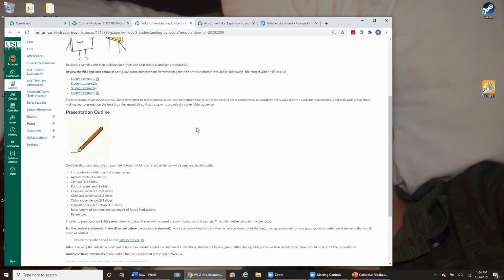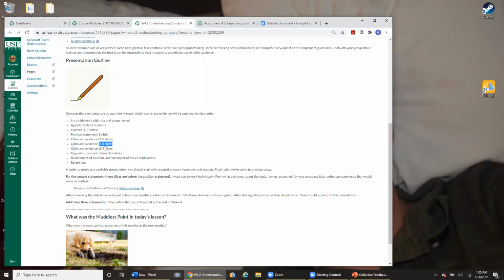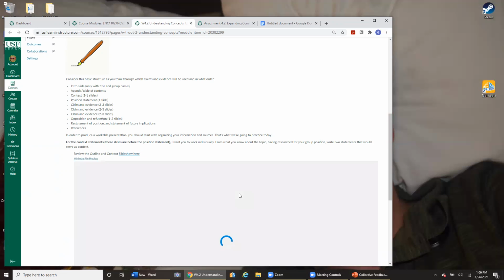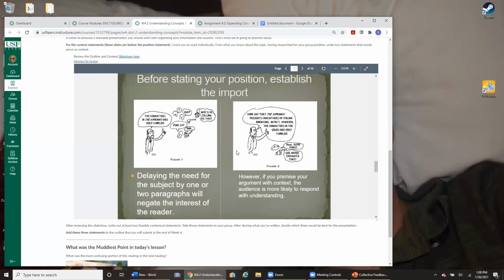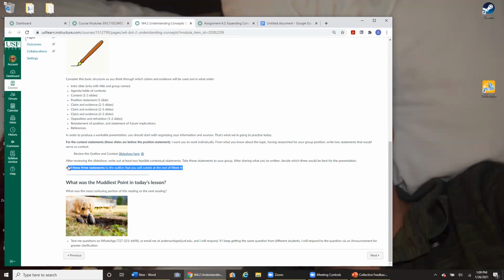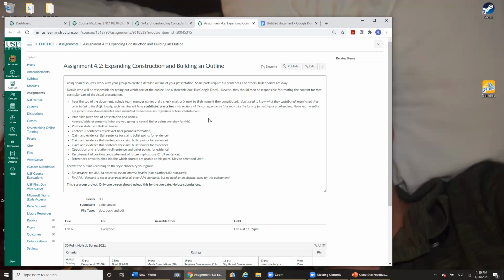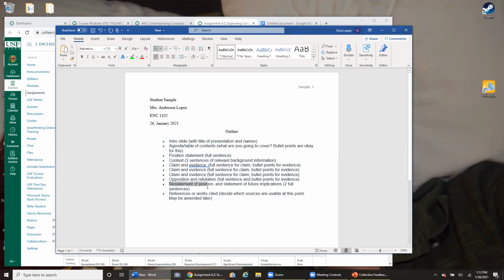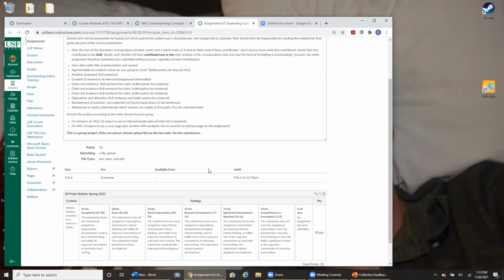ENC1102 M4 Day 2 Spring 2021